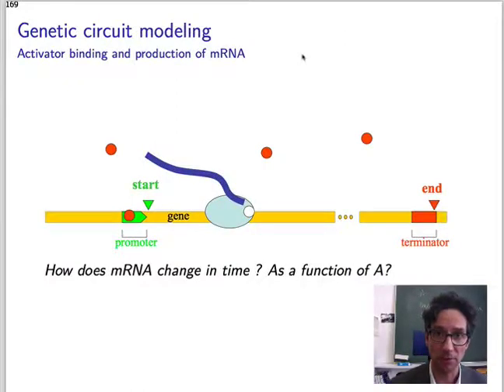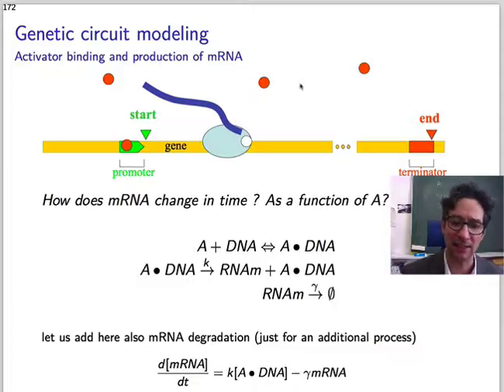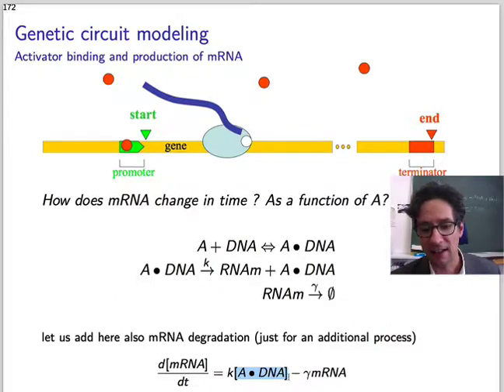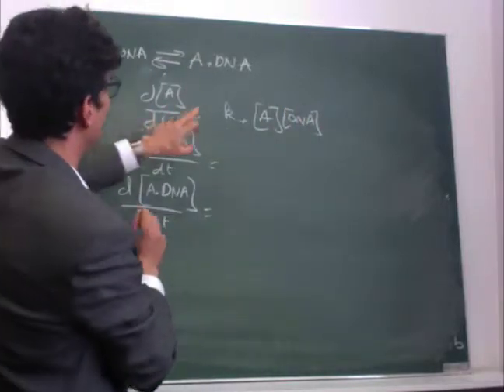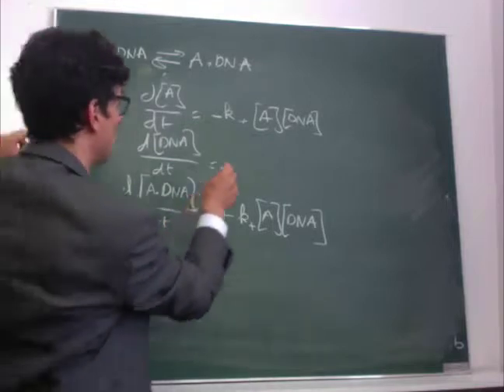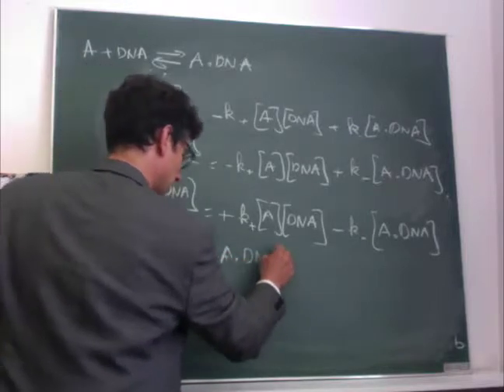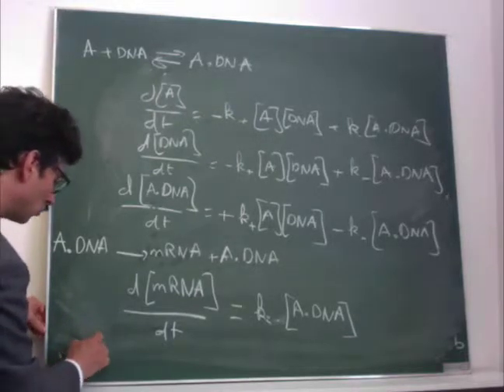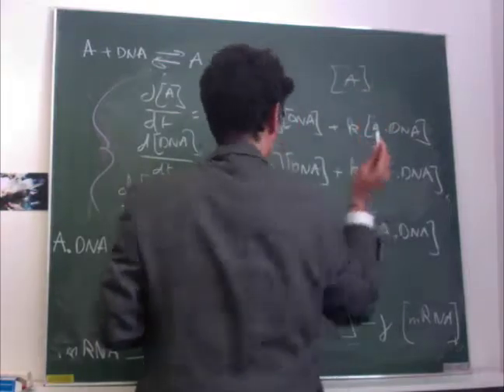Slide 4 chemical formalism to maths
Translation of the model as chemical  reactions into mathematical equations, the example for the basic gene regulation model. In this sequence I illustrate how, once the genetic process is modelled with chemical reactions it is then straightforward to obtain a mathematical model by using the toolbox of chemical kinetics. The biggest trouble for the theoretican is in fact to have numerical values for the numerous parameters.